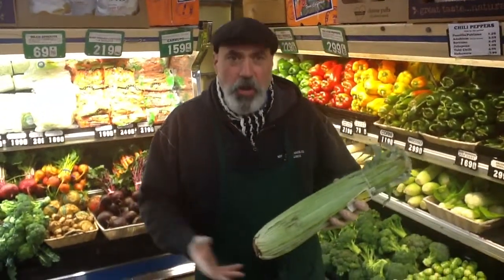Cardoon (Cardoni) at Dan's Fresh Produce in Alameda, CA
Dan "The Produce Man" tells us all about cardoon.